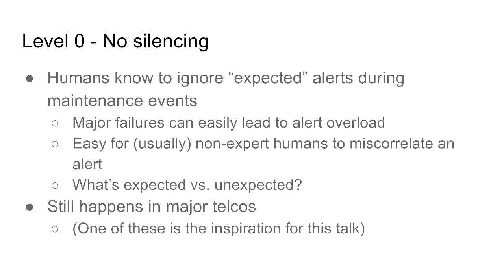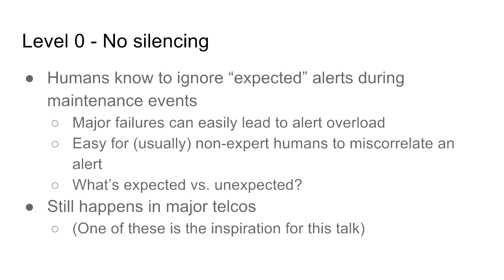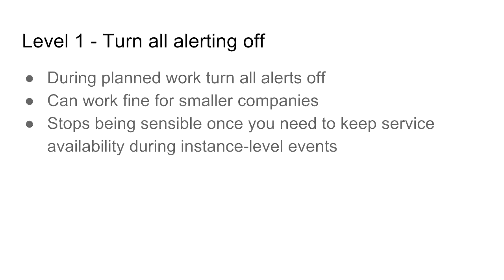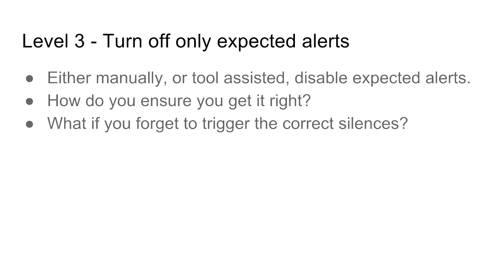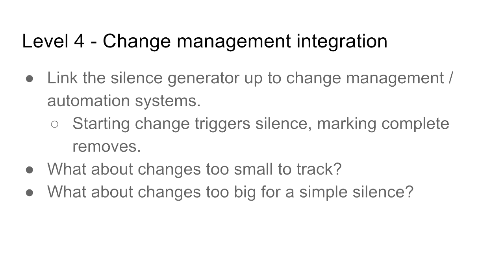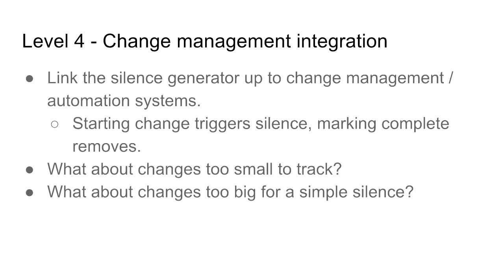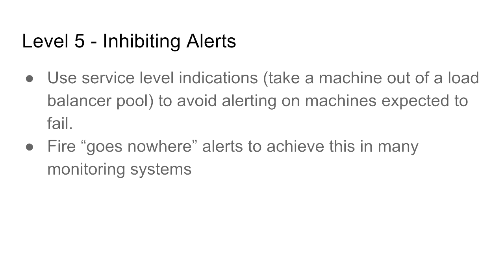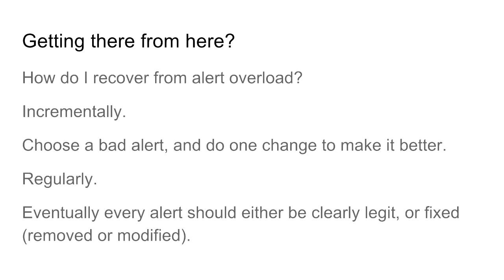The Sound of Silencing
Julien Goodwin
Having automatic monitoring alerting us when there's problems with our systems
is a core part of ensuring reliable systems, however this can lead to alert
fatigue.

This talk will cover using silencing, grouping and ihibition to reduce alert
load, and improve the signal to noise ratio of remaining alerts.